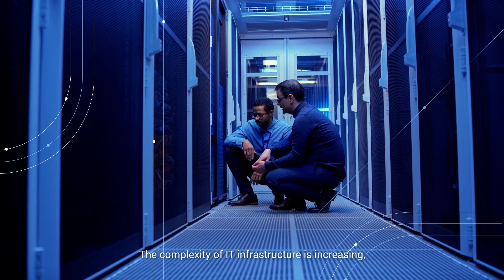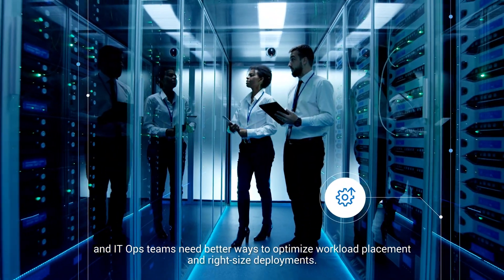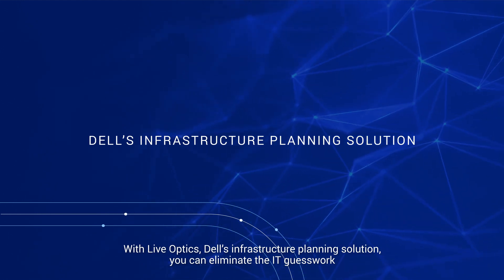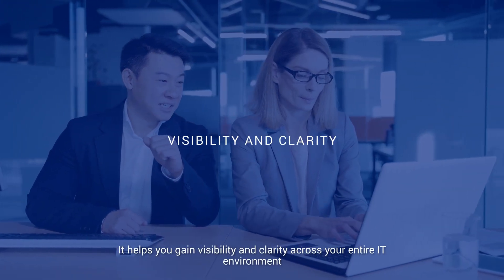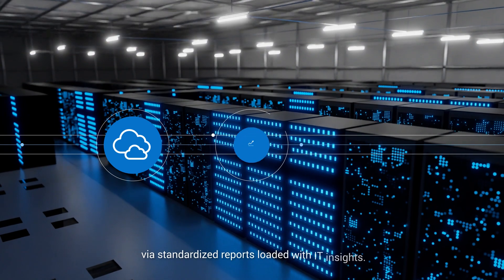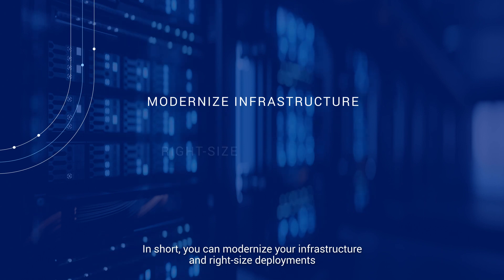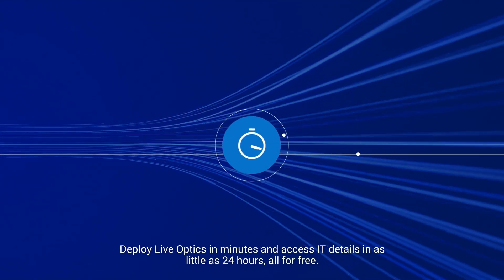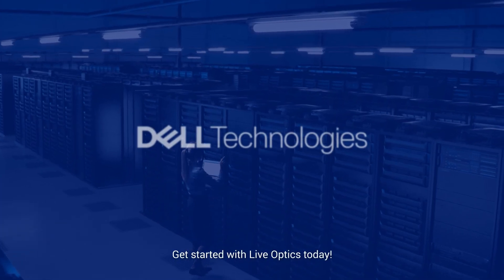Infrastructure Planning Made Easy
Live Optics™ workload observation software is available at no cost or obligation to anyone with diagnostic or migration planning needs.

Download our Collector application, then point at your targets, enter credentials, select the type of data you want, and go!

Our online analytics engine measures, analyzes and blends your workload characteristics. You view your data in our interactive web portal, from system-level aggregate values to individual node details. Then, you export or import data into your vendor decision software.

If you choose, you can securely share the data characteristics with your team, hardware or software vendors, or anonymously with the entire Live Optics user community.